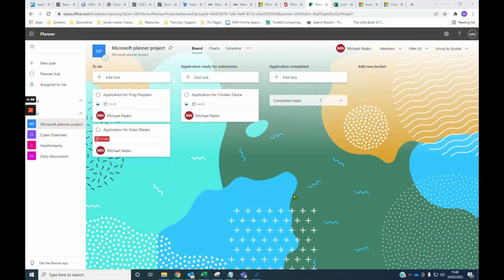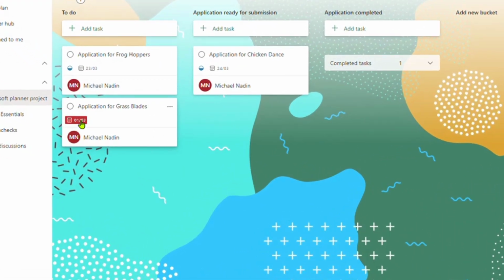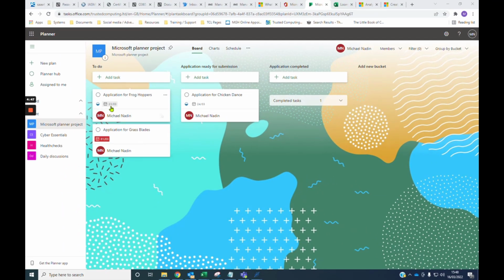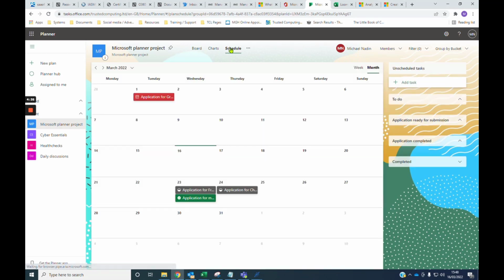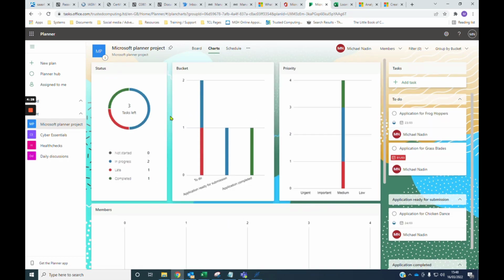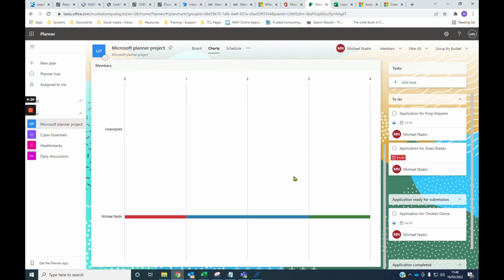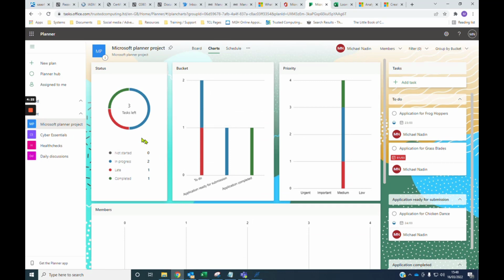Easy 'Step-by-Step' overview of due dates, charts and schedules in Microsoft Planner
Hello! We help small businesses manage their IT. Our aim is to keep things simple to allow you to focus on what you do best! This series of videos focuses on 'Step by Step' + 'how-to' guides to help you use your computer more effectively, be more efficient and produce professional work. In this video we will briefly go over due dates, charts and schedules in Microsoft Planner.

Table of Contents:

00:00 - Introduction
00:10 - Explanation
01:00 - Outro